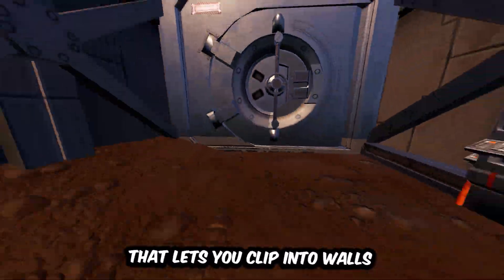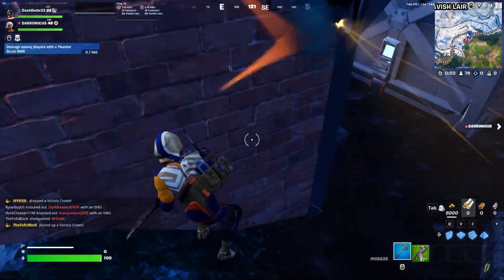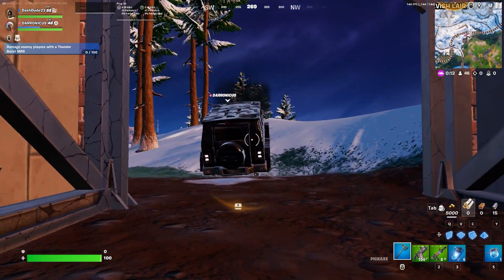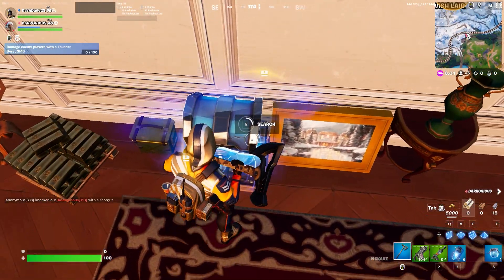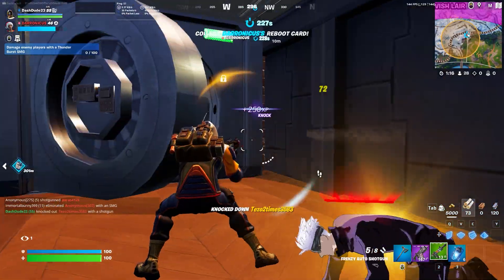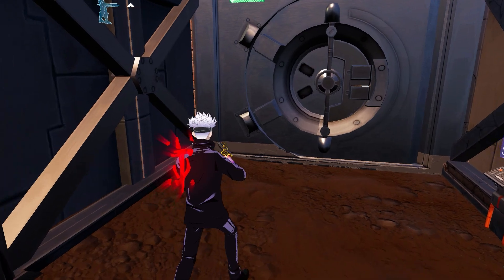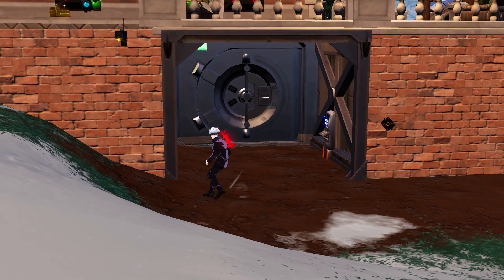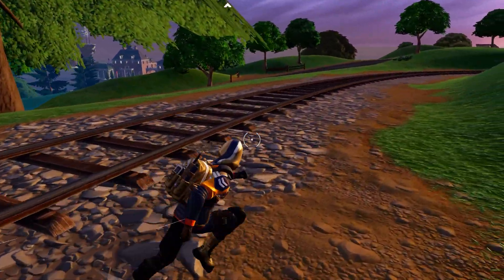Killing Players From Inside the Vault in Fortnite!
I learned how to glitch through walls in Fortnite and I wanted to see if it would work to get into a vault which it did. I had my cousin lure people into my location so that when they opened the vault door, I would be waiting there with my shotgun out, ready to kill them!

I hope you found this video interesting!

-Thanks for tuning into this video! I try to post as frequently as I can so please don't get mad if I haven't posted in a while. Thanks!